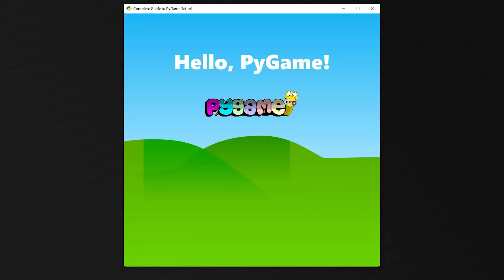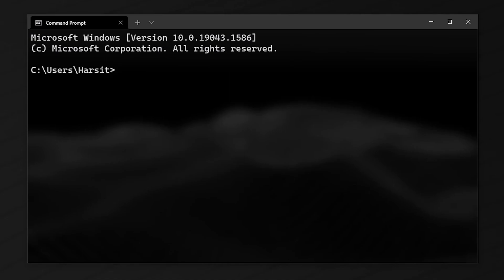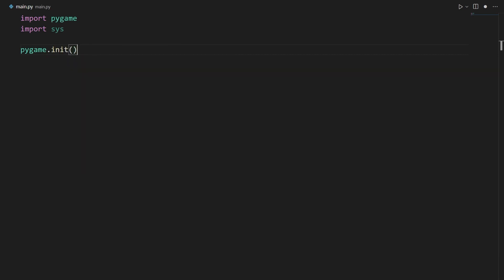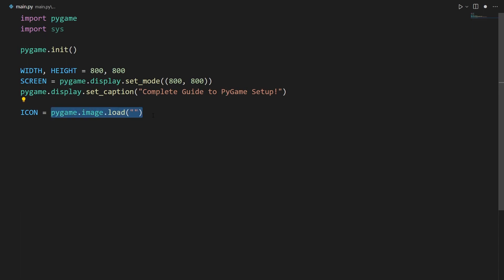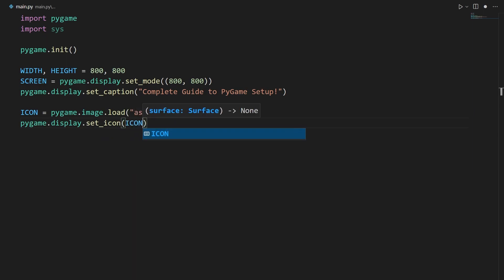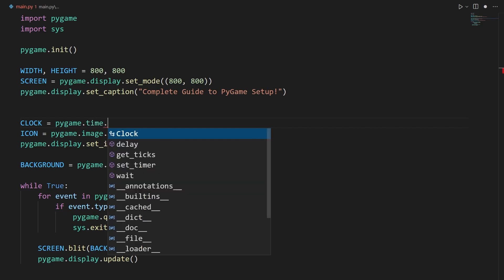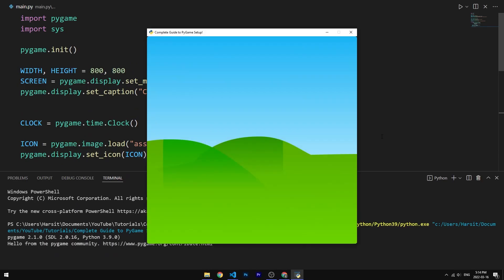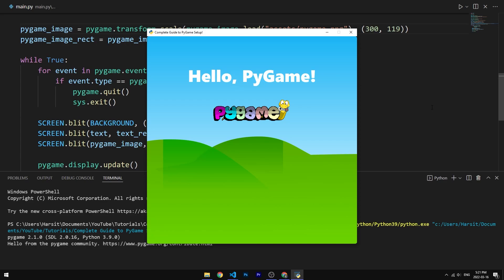Complete Guide to PyGame Setup in 14 mins!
📑 SUMMARY
In this video, I show you teach you setup in PyGame. I show you how to use Python to create games and how to make games in PyGame. In this PyGame tutorial, I show you how to make images in PyGame by creating a game in PyGame (not really). I show you how to install PyGame. I show you how setup PyGame so that hopefullly, you can create a platformer with PyGame. You can also use this tutorial to make PyGame platfomer physics. Hopefully Susan likes my keywords 🥺.

⌚ TIMESTAMPS

0:00​ | Intro/Demo
0:45 | Installing PyGame
1:25 | Creating the Screen
7:31 | Creating a Clock
8:25 | Creating the Text
11:40 | Adding the PyGame Logo
13:25 | End

🎬 MY SETUP:
💻 PC: Custom Built:
🖥️ Monitor: Acer Nitro VG240Y
🖱️ Mouse: VicTsing 2.4GHz Wireless Mouse
🎙️ Mic: Blue Yeti USB Condenser Microphone
💻 Secondary Laptop/Monitor: Dell Inspiron 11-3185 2-in-1

🎵 MUSIC